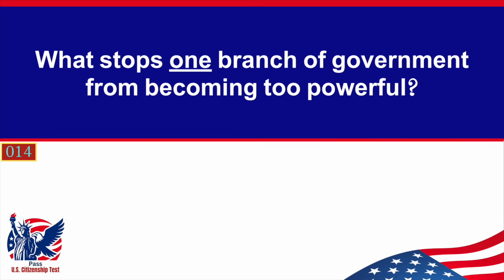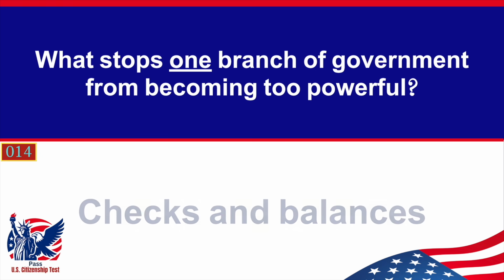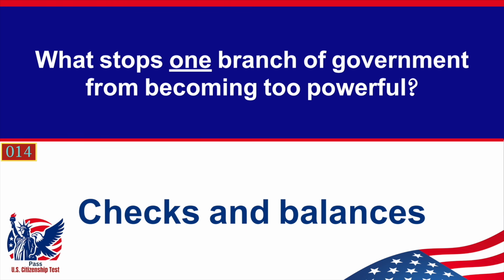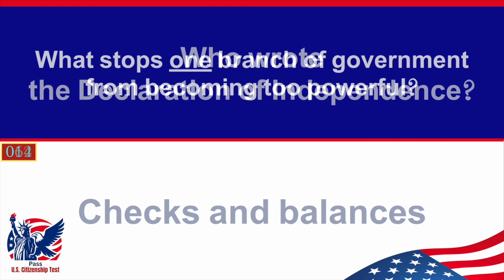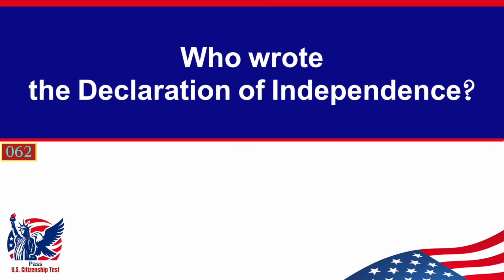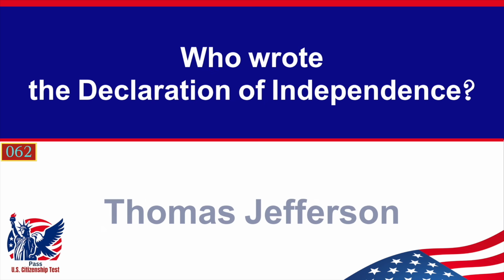2025 New, Random 100 civics questions and answers, U.S. citizenship interview, N400 Interview